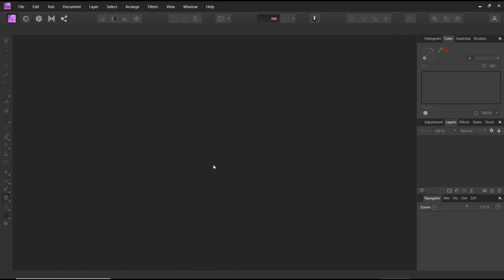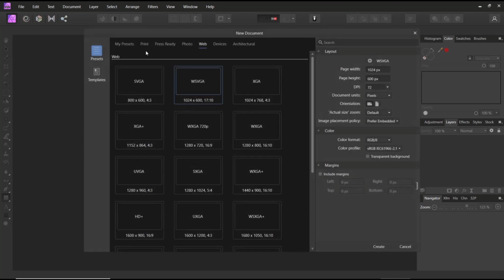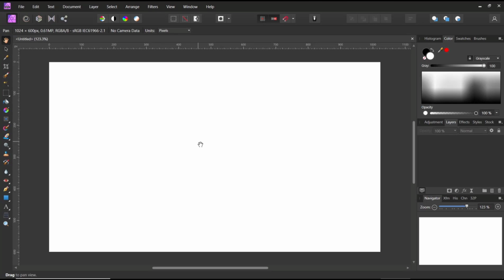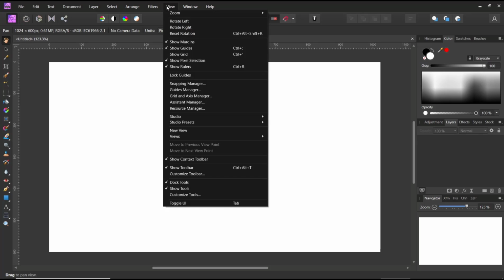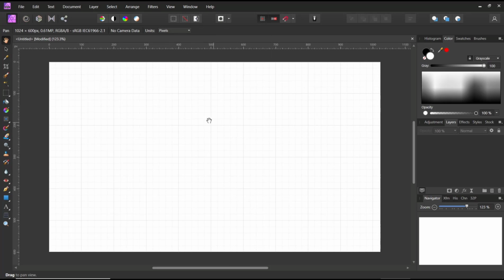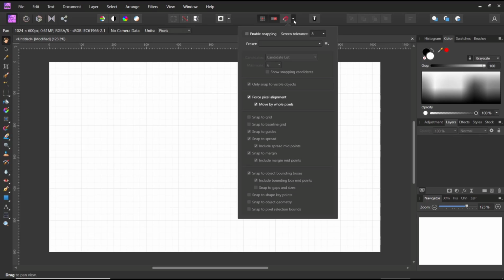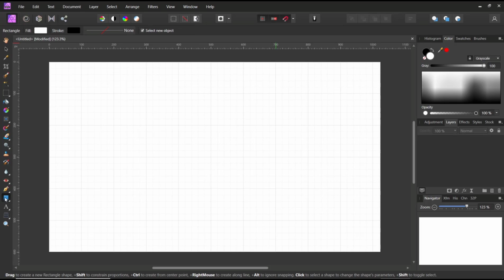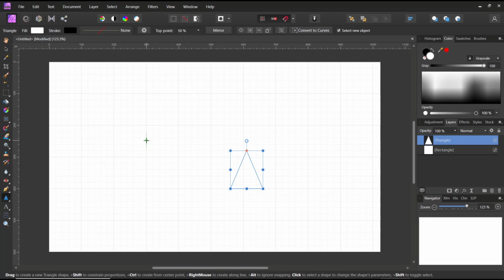Affinity Photo How To Snap To Grid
Learn how to use the "Snap to Grid" feature in Affinity Photo to create precise alignments and placements in your digital artwork. This tutorial will walk you through the steps to make your design process smoother and more efficient.